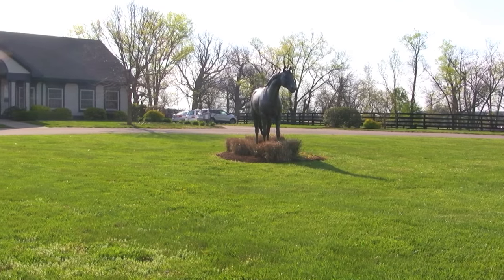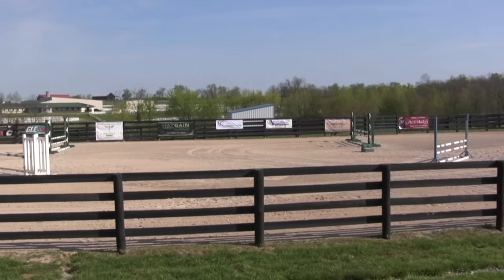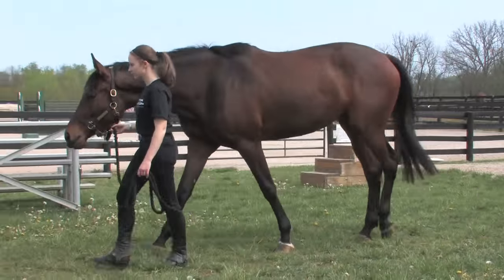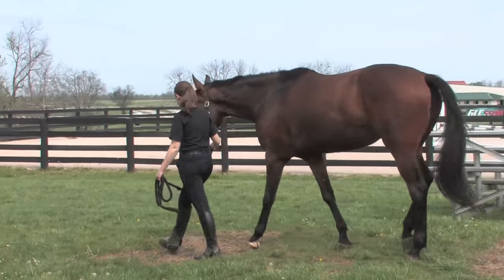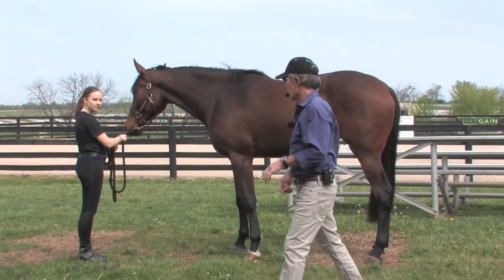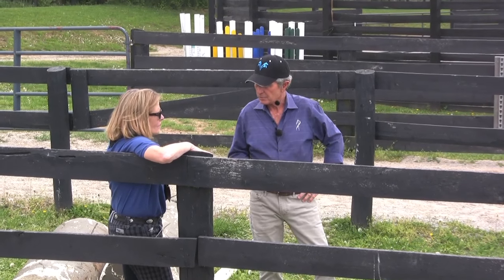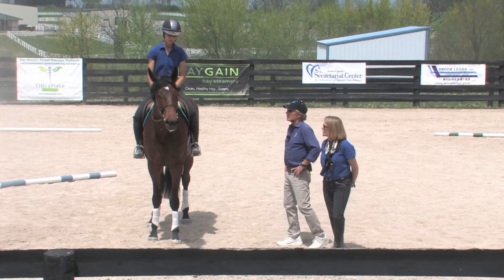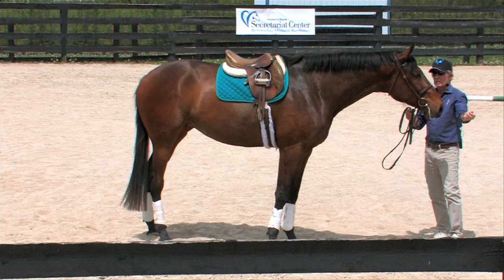Evaluating The Off The Track Thoroughbred For Purchase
Join Bernie Traurig on a shopping trip for retired racehorses in the Horse Capital of the World, Lexington, Kentucky. As a huge advocate for the Thoroughbred, Bernie supports the efforts of those who work to give former racehorses new careers. He discovered one such program that sets the gold standard for reschooling Off The Track Thoroughbreds. The Kentucky Horse Park is home to the Maker’s Mark Secretariat Center, where tremendous care is given to the selection and training of these wonderful equine athletes and finding them suitable new homes. Because of the unique nature of this facility, Bernie is able show us the process he uses to evaluate a horse and predict its potential as a prospect for the jumping sport. At this facility, one is able to get a broad overview of the horse’s temperament, soundness, movement and jumping talent in various ways. Bernie was able to observe the horses at rest in the stall, in hand, free jumping in the hitchcock pen as well as under saddle in the arena. People in the market for an OTTB don’t always get the opportunity try a horse so thoroughly, that is what makes the MMSC such a gem.

View the full length version of this video topic on EquestrianCoach.com